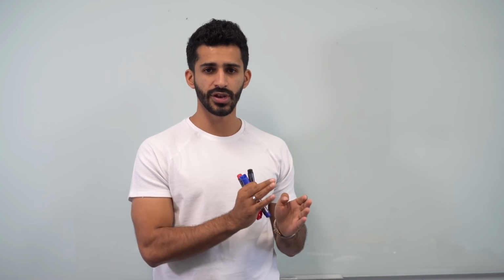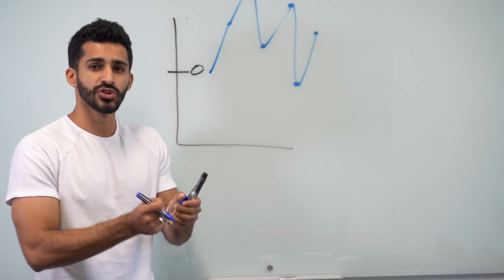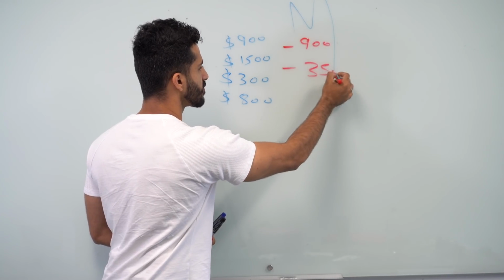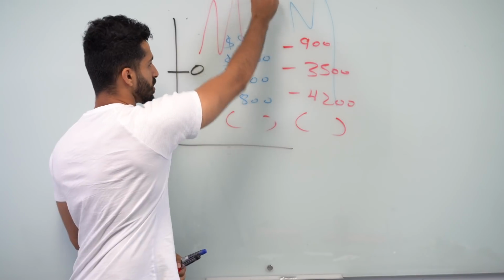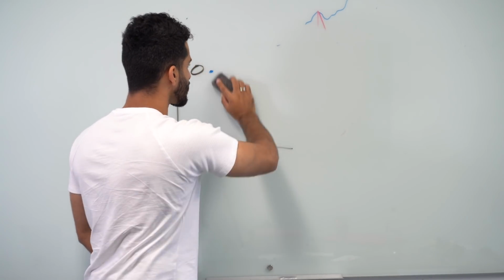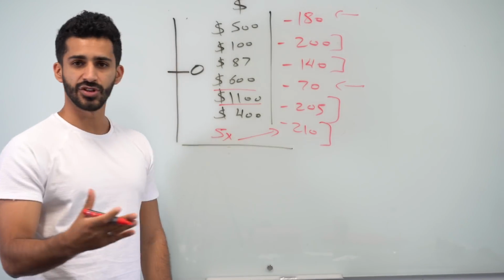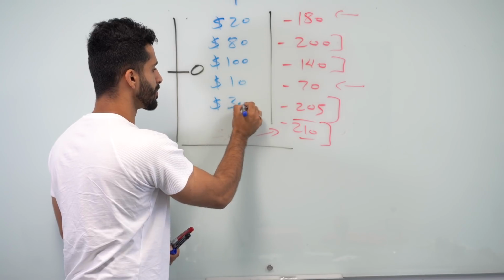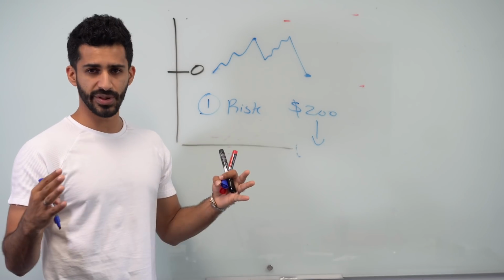What A Real Traders Equity Curve Should Look Like.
In this video, Umar Ashraf teaches what the p/l and portfolio of a real trader should look like. Many new traders struggle with risk management, position sizing, or emotional discipline and it shows when you analyze the equity curve of their trading account. In order to start growing your account and trade for a living, you need to understand this concept whether you consider yourself a beginner, intermediate, or expert daytrader.